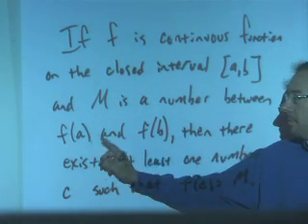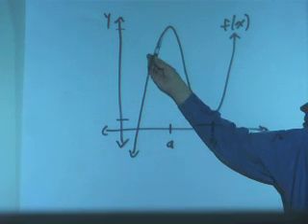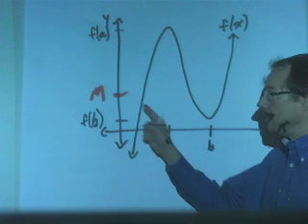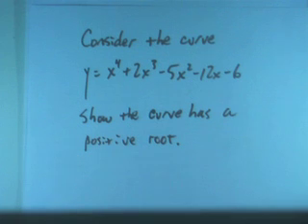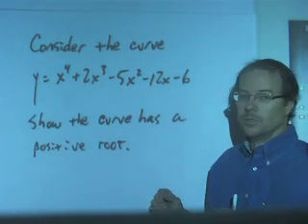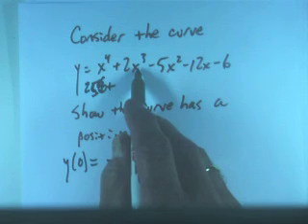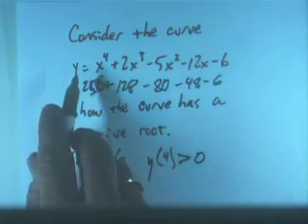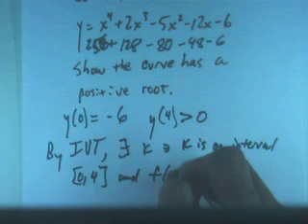Applications of Continuity: Intermediate Value Theorem